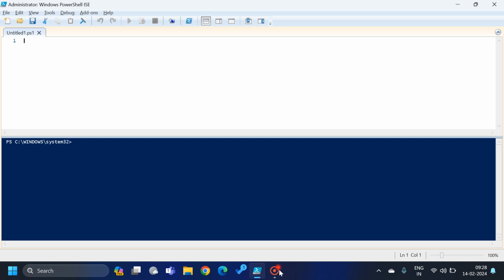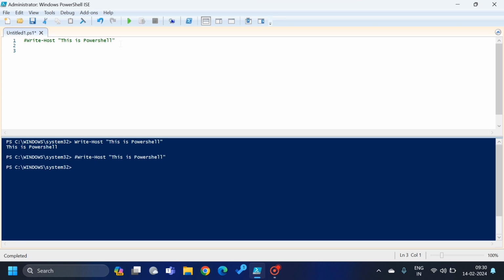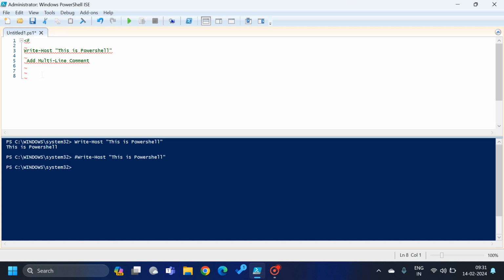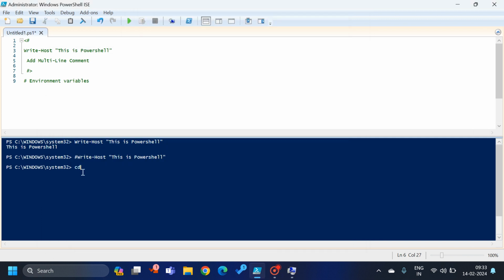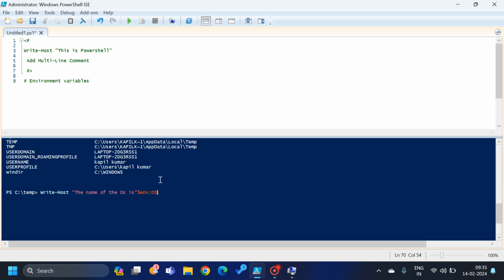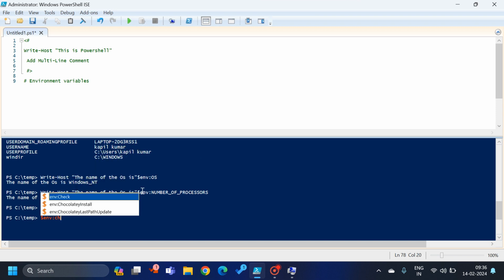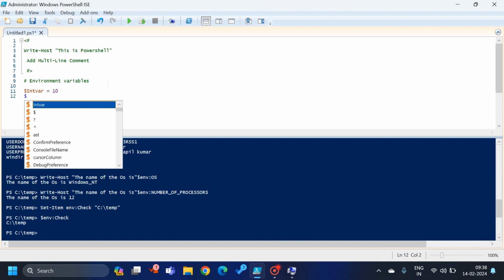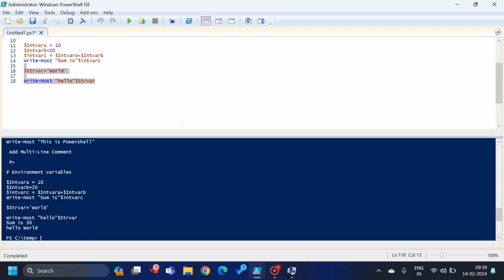Concept of Comments and Environment Variables in Powershell Scripting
In this video, I have explained the following concept

1. Single-line comment
2. Multi line comment
3. Environment Variables - System variables
4. user variables